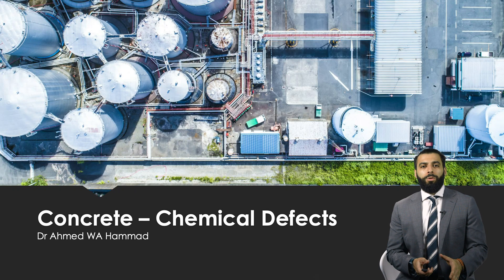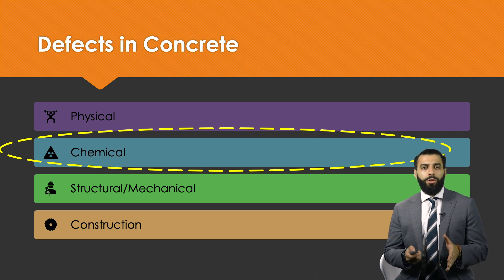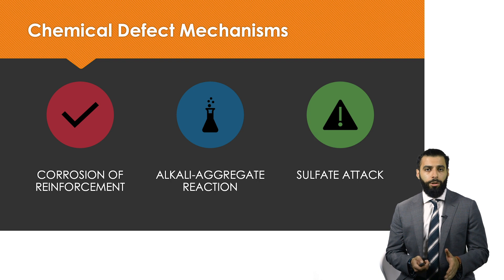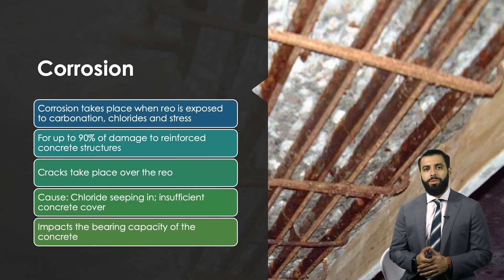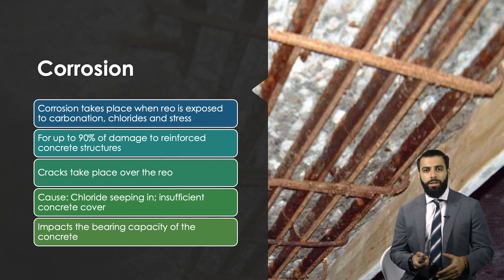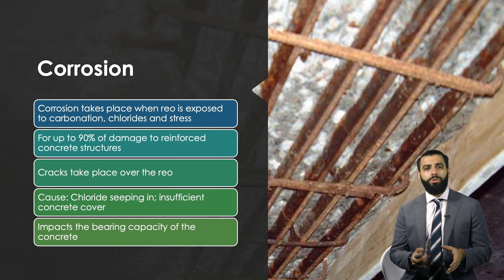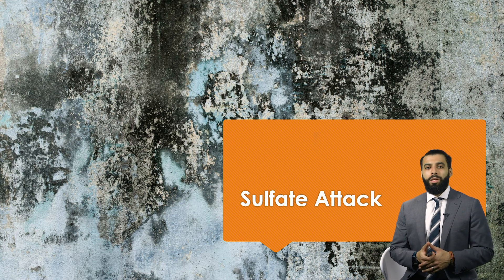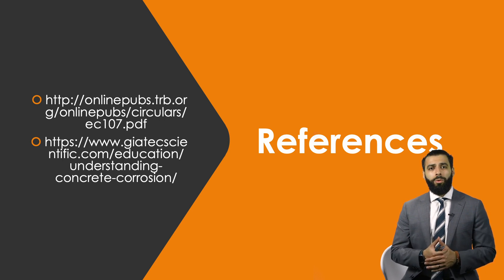Chemical defects in concrete - Station 4 Week 2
Chemical defects in concrete; alkali silica reaction; steel reinforcement corrosion